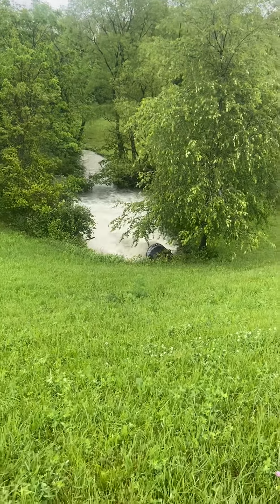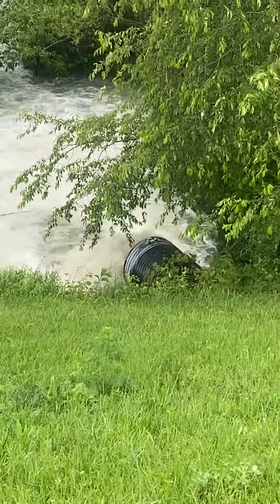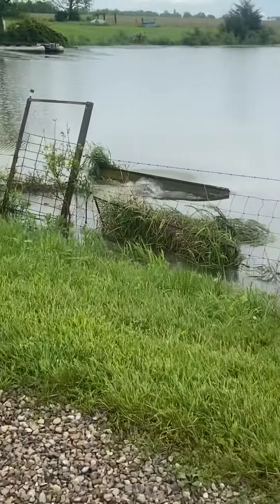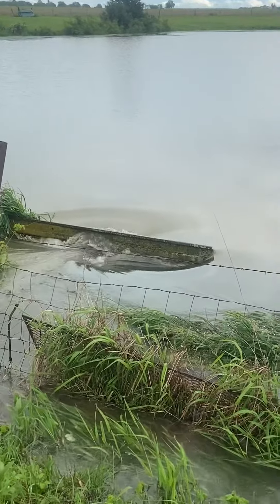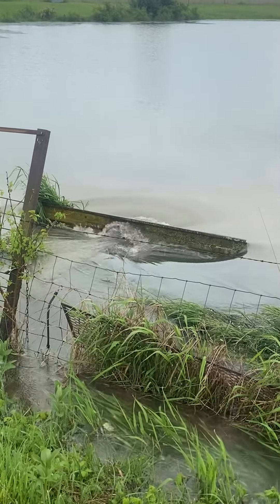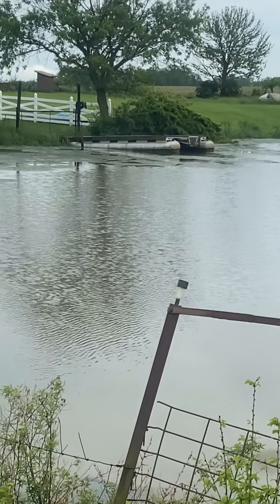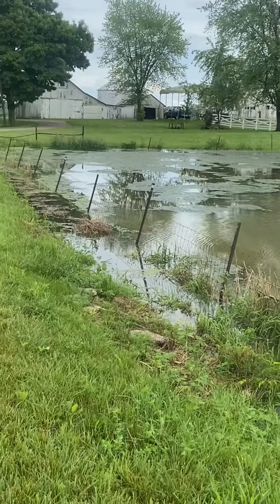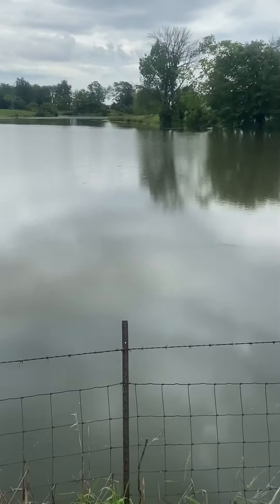Heavy Rain May 29, 2020 Sizelove Farm